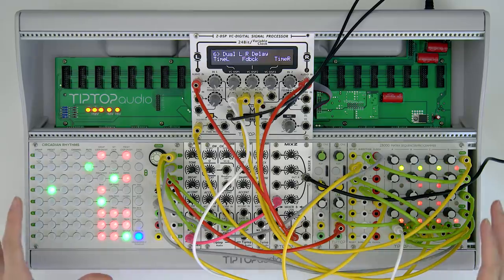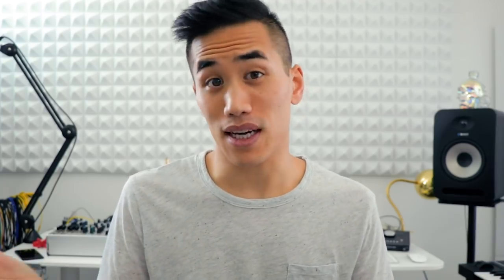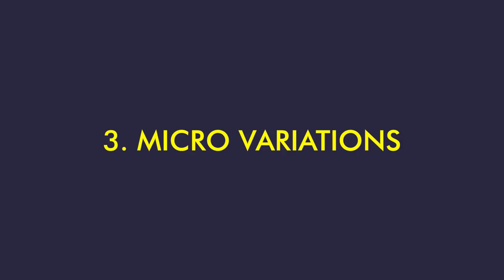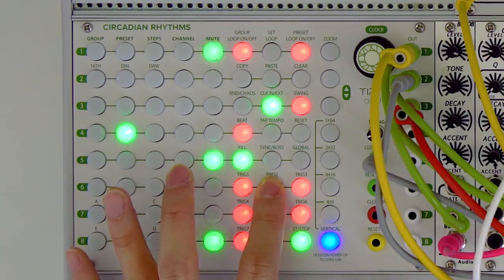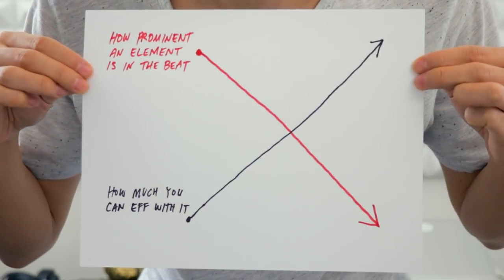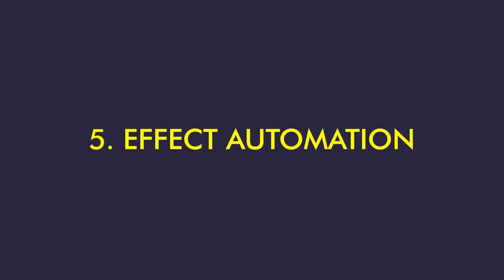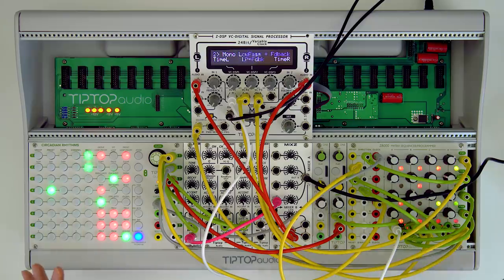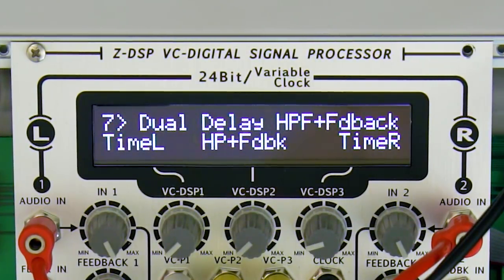5 steps to make awesome GLITCH BEATS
S̸̛̺͎̳͂͝M̶͕̮͝A̵͈͚̥͖̎S̸͕̺̠͉̟̉͛̿͘Ḥ̴̀́͗̉̏ ̶̫̒̉̑T̷̼̫̲͕͇̿̓̈́͛͆H̶͍͐Ä̷̛̩̦́T̴̛̙͔̞͍̻͆̓̾ ̴̱͉̹́͂̔̓Ĺ̵͍̺͔̀̓Ḭ̶̟̲͇͈͘K̶̟͂E̵̡̠̫̦͗ ̸̨͙̬̫͊͆̕B̵͈͝U̷̢̼͍̹͈͗̍̊͝͝T̸͕̟̲͔̾̋̃T̵͔͈͛O̸̟̎̓N̶̤̻̻̰̚ ̶̨̤̦̾͆͝L̵̡̓Ọ̵͔͌̾̾L̷̢͕͚̪̲̏̈̄͝

★ GEAR ★

Equal 7
Danne Farrell
Scooterman
carmymarm
I Ride My Bicycle
Stanley Powers
Rene Seckler
Samuel Costa
Nick Simmons
Yoav Landau
Peter Vermeychuk
Ryan Mitchell
Helton Paz
Guido 'gheedough' Gautsch
Spencer Berndt
Emilio Vasquez
nyllablesoiseless
Silver Iron
Yahali Gottlieb
ADdam lolz
Angel Mesta
aurore
Jamaal Curtis
anamuko
Edmon Cruz
Paul
herrnn radidgumpu
Leon Schutte
TobiCaboose
Ian Kim
florencia la rica
Alex Bowers
James Paul Walker
Pijus Pijus
Nick Johnson
Nicholas Taylor
Ethan Lim
Benjamin San Souci
Marc Froehling
Kristopher Charles
Kynarro Aetone
Maximus Olenik
AJ Berg
DVPBear
Keshav Krishnan
Tim Koulaev
Julian Lyn
Damon Oliveira
Karol Hojka
Jay Logan
Ben Adshead
Felix
Timothy McLane
Alexander Heale
queenofrainbow
Rhys Huntley
Jack Morris
Tobias Gurdan